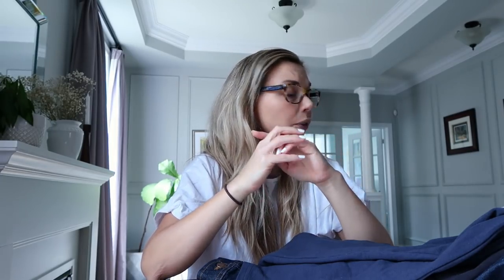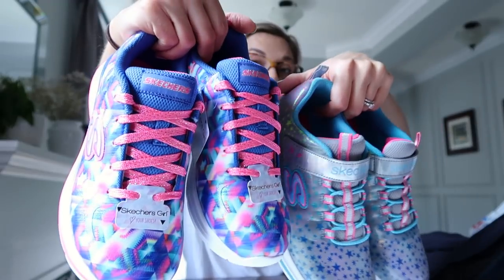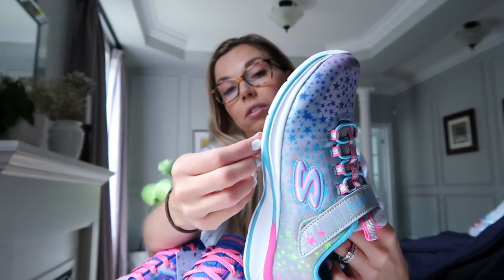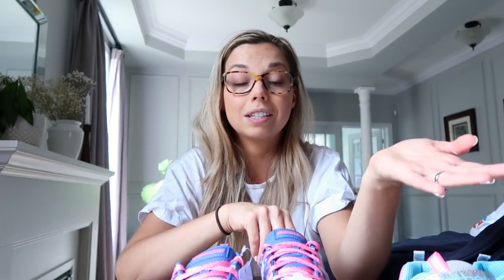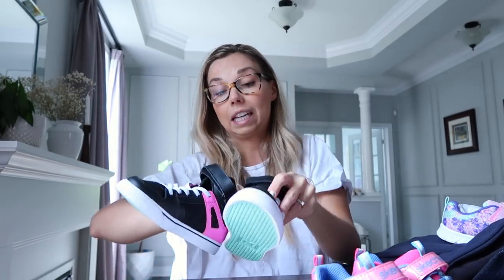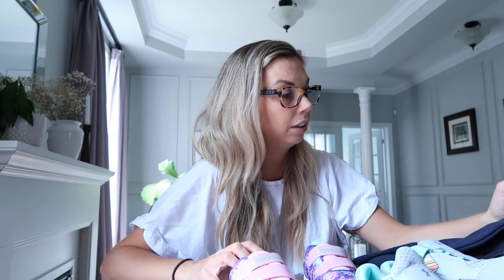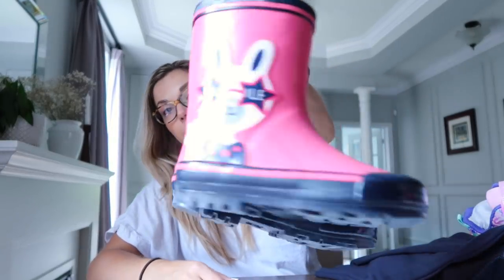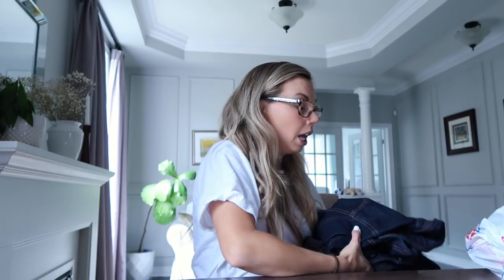BACK TO SCHOOL HAUL | SHOES & CLOTHES FOR MY GIRLS | Nesting Story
Hi everyone! Today I thought I'd simply share a back to school haul with you. There have been many requests for more hauls and I was really excited to share what I bought for our three daughters: Beau age 7 going into 2nd grade, and our twins Mia and Everly age 4 going into junior kindergarten.

Sign up for my weekly newsletter to receive a personalized letter, and to keep you in the loop with everything that is happening with Nesting Story each week

and